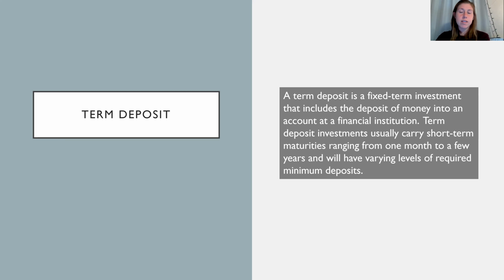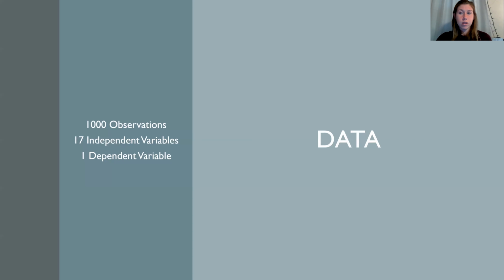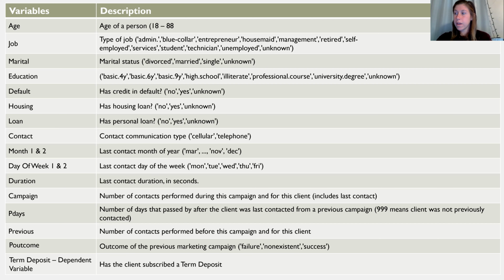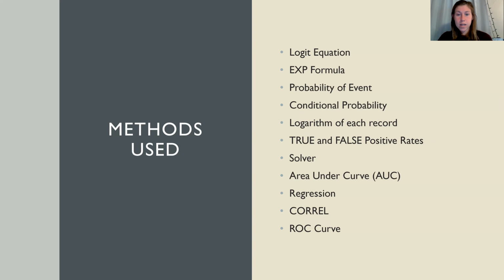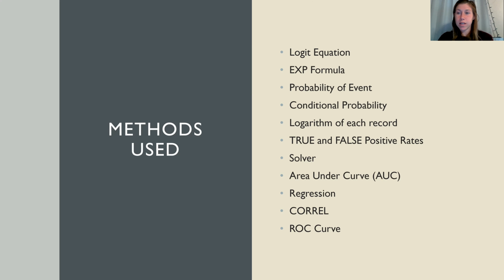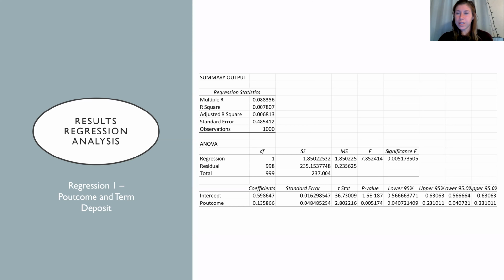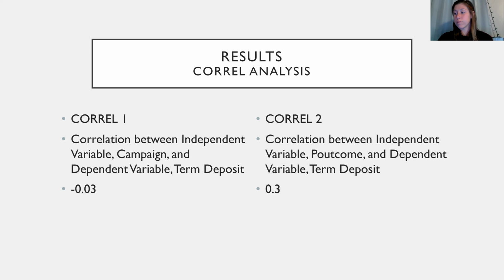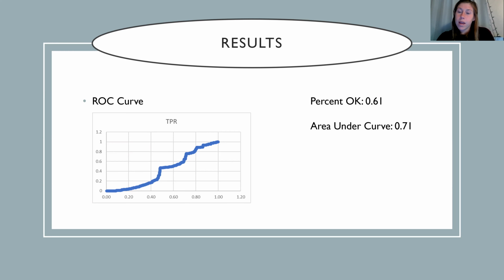Operational Analytics ROC Project